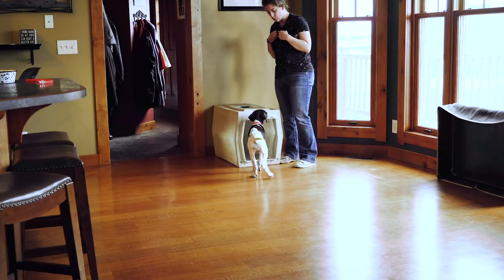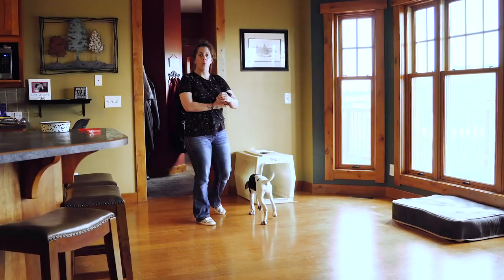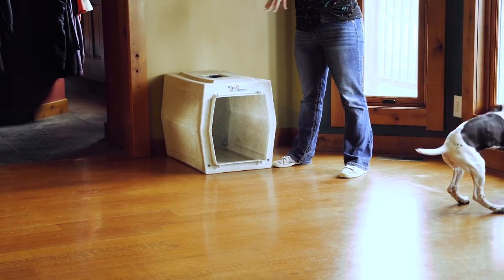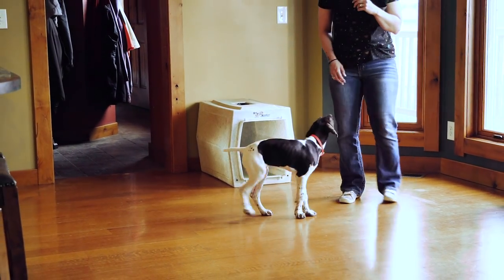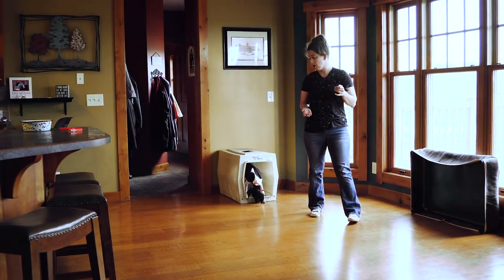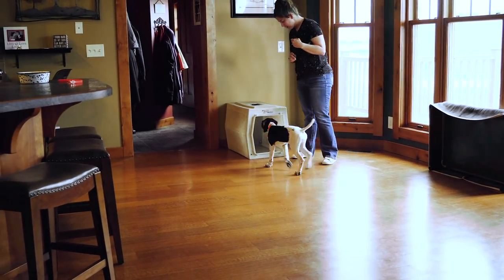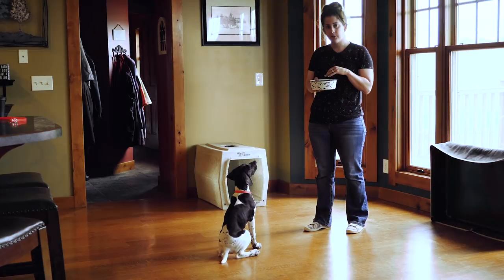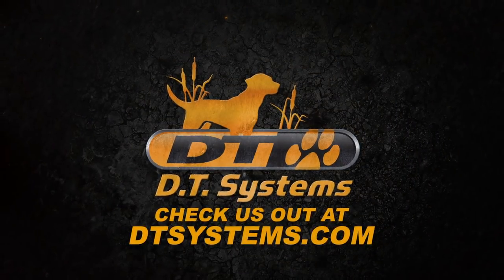How To Crate Train Your New Puppy - Step 2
Welcome to Standing Stone Kennels! In this video we work on teaching Fox to kennel in a crate. This is the second step in the crate training process. In this video we demonstrate the clicker training technique to teach Fox to kennel in her crate.

5919 W Pleasant Valley Rd